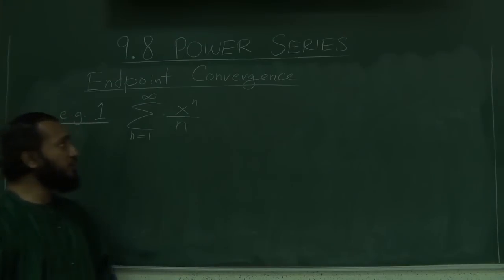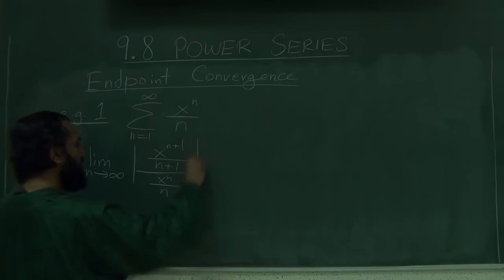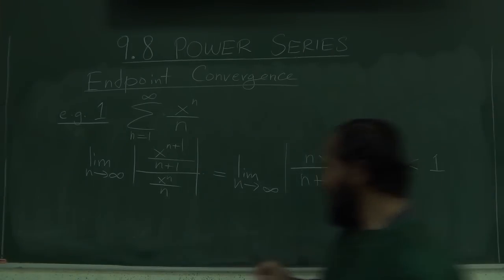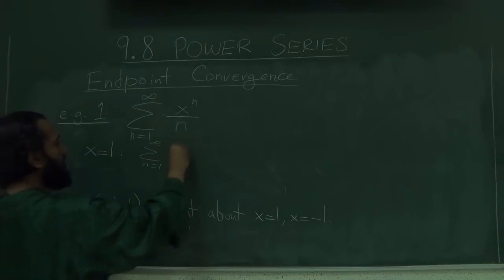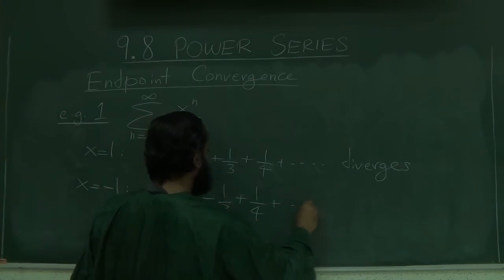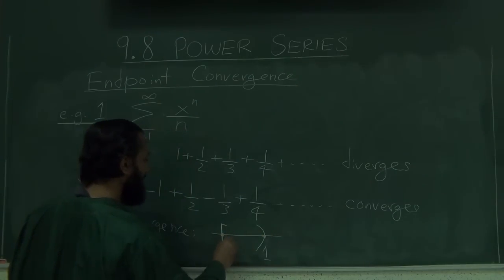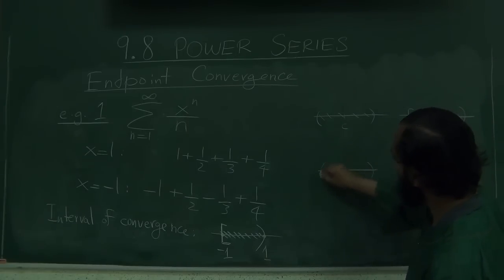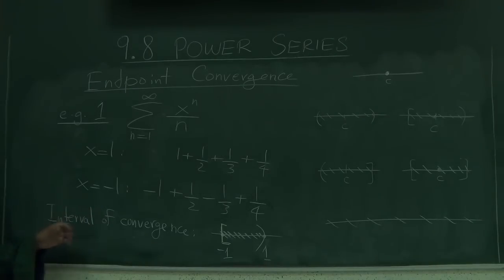9.8: Power Series Part 4 of 5